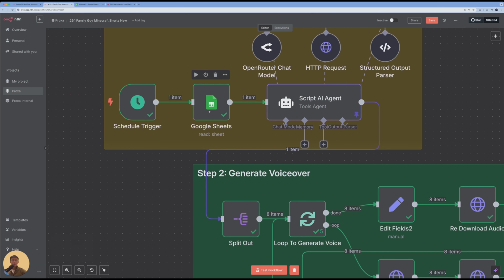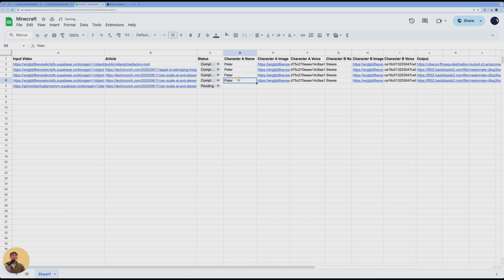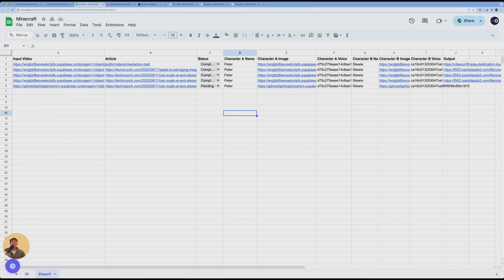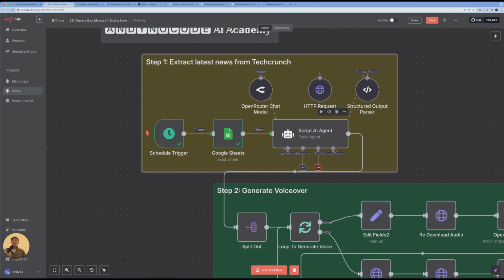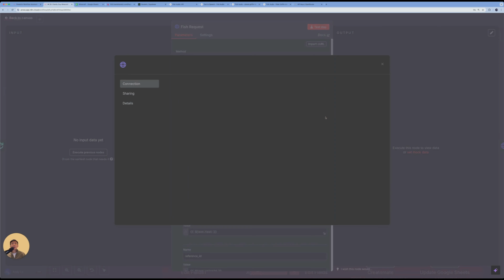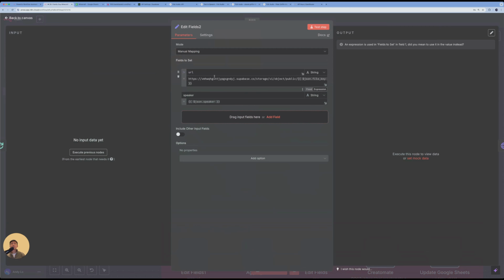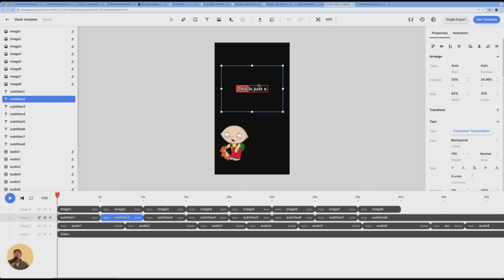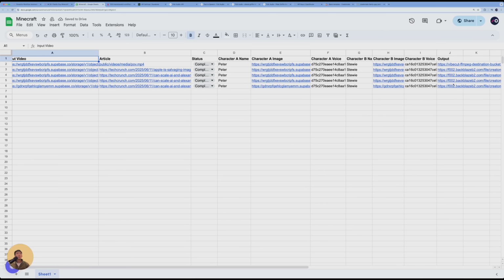How I Built A 3.3M View Cartoon Character Dialogue Video Generator (Viral & No-Code)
TIMESTAMPS
00:00 Introduction
00:06 Demo Video
00:20 35 Posts ~200K Instagram Followers
02:23 1-on-1 Tech Support
02:34 AI Video System Overview
03:30 Google Sheet Preparation
08:50 Step 1: Turn Tech News Intro Family Guy Dialogue
15:00 OpenAI o3-Pro
18:45 Step 2: Generate Voiceover
27:32 Step 3: Video Compilation